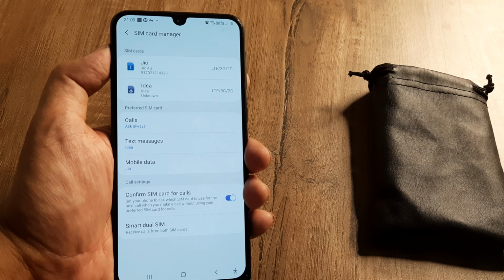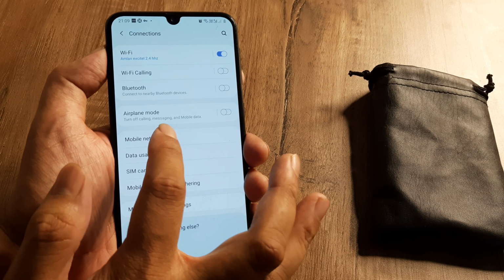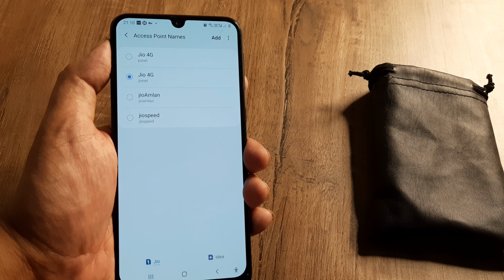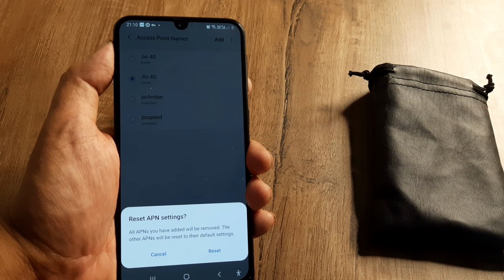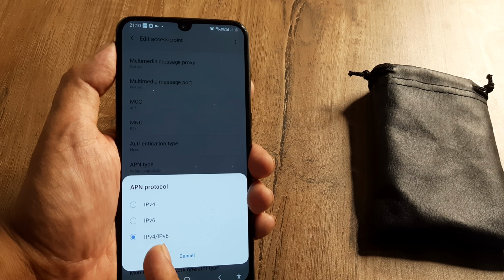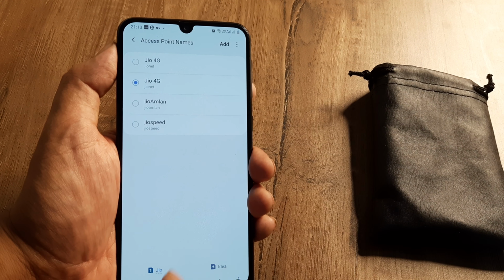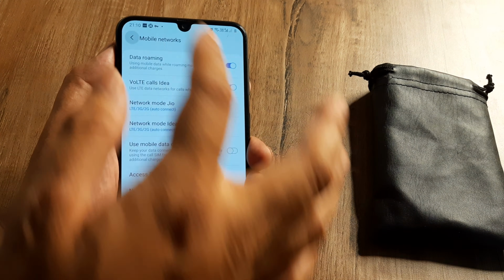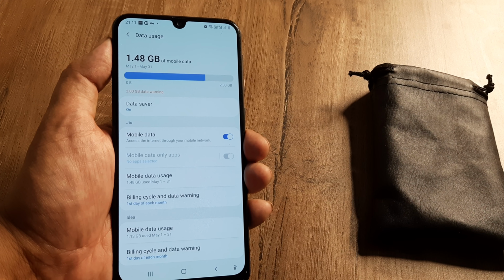(Solved) how to fix mobile data not working in android | 100% working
Following are some possible fixes (list is not comprehensive)

1. Inserting sim in compatible slot
Figure out whether sim has been inserted in compatible slot .i.e if slot supports only 3g network , you cannot insert a 4G network sim in the 3g slot

2. Configuring mobile network properly.
Check whether the mobile network has been configured properly .i.e if sim runs on pure 4G network and has been set to 3g network it won't work properly

3. Check whether network on roaming

4. Reset Your APNs
Access Point Names (APNs) are the means by which your mobile network provider connects your phone to the mobile Internet. It sets your phone up with all the crucial settings like IP addresses and gateways to (hopefully) get you connected. However, this process can sometimes go wrong and require a reset. The following shows how to do it.
1. Go to “Settings  Mobile network - Advanced - Access Point Names

5. Check whether the sim has been turned off by mistake

6. The aeroplane trick

Reset it ..also better that you set reset the APN settings

My other work :
Have made a playlist for fixing different mobile issues ...have a look here

How to fix sim showing emergency calls only

How to fix big icon issue in  Samsung phones